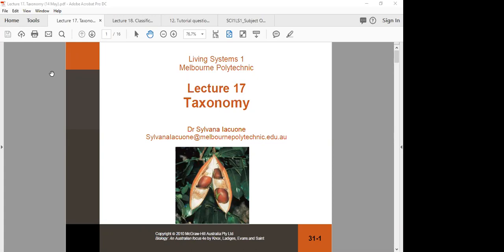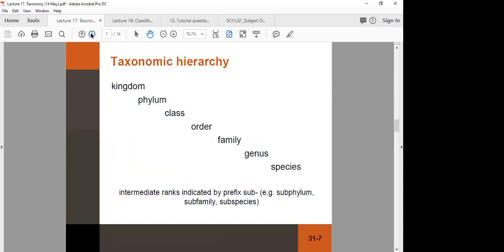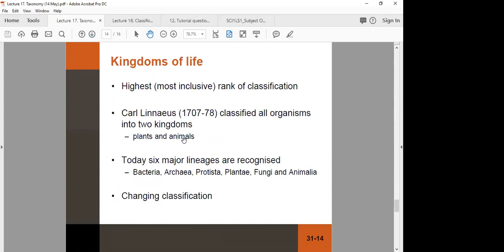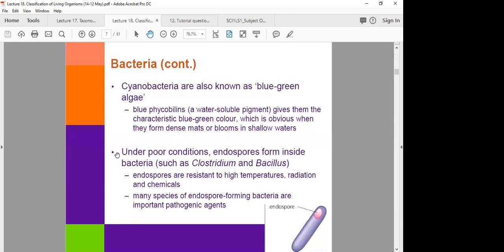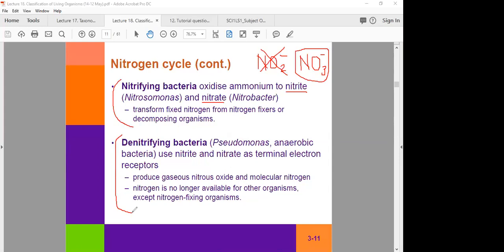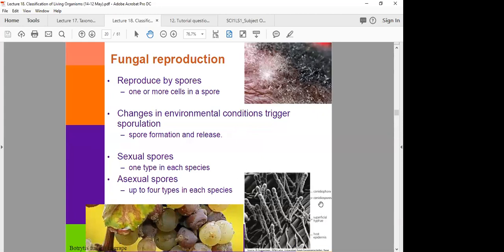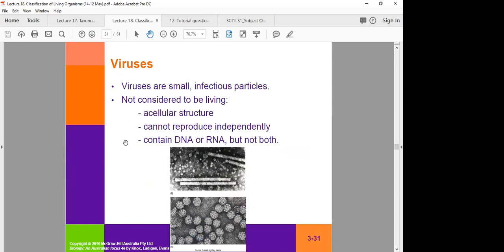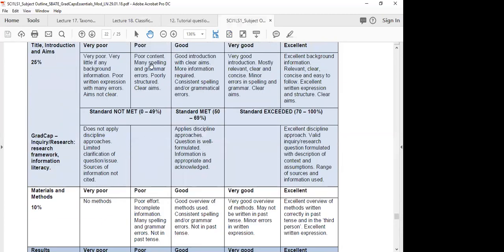Week 12. Taxonomy - Classification part 1.